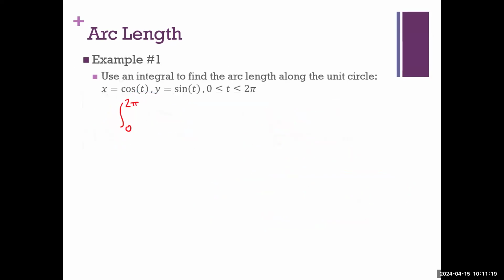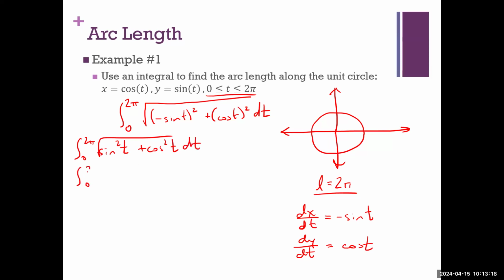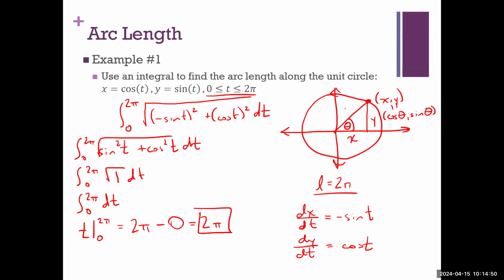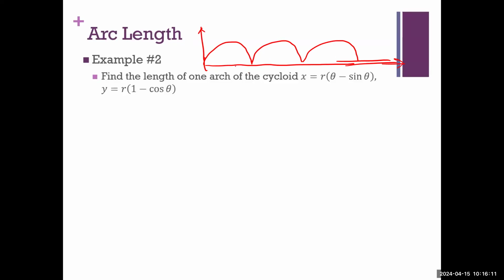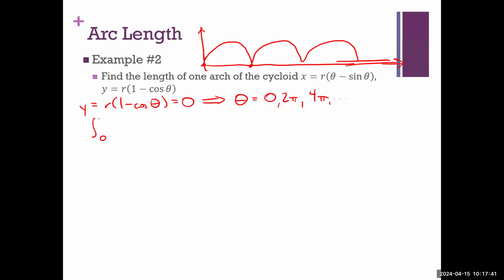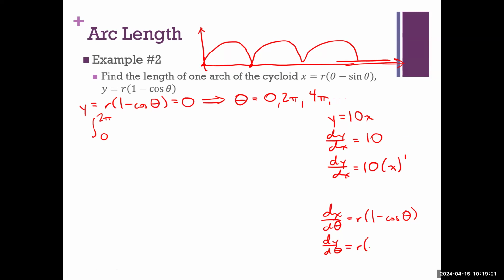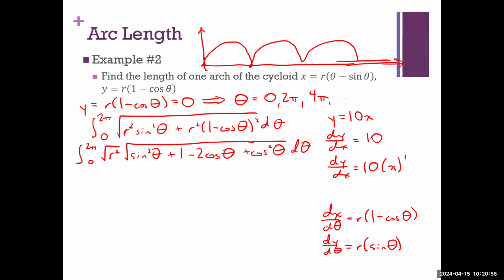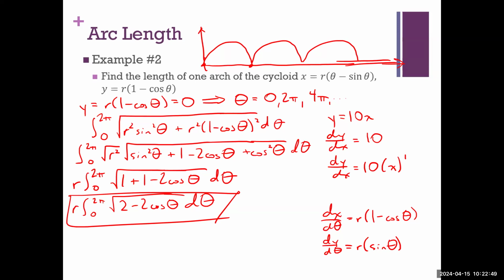MAT 266 - Spring 2024 - April 15, 2024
0:00:00 - Calculus with parametric curves